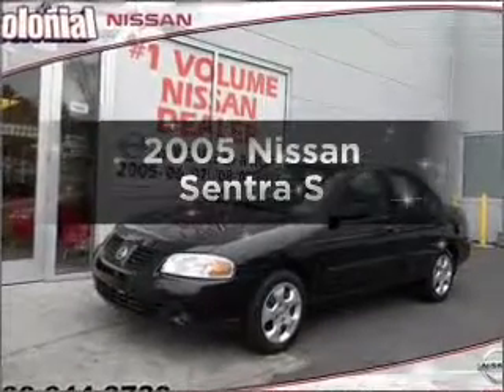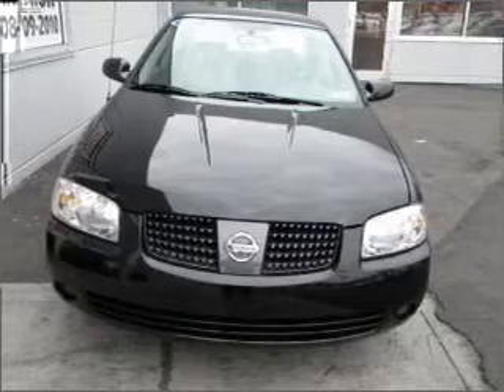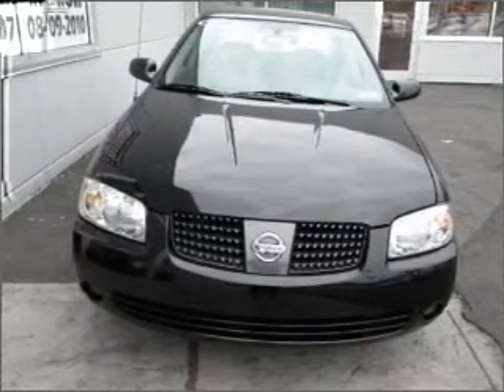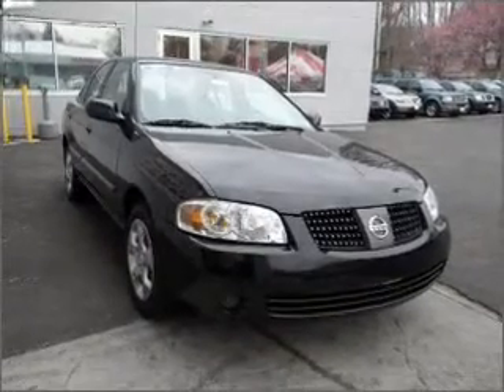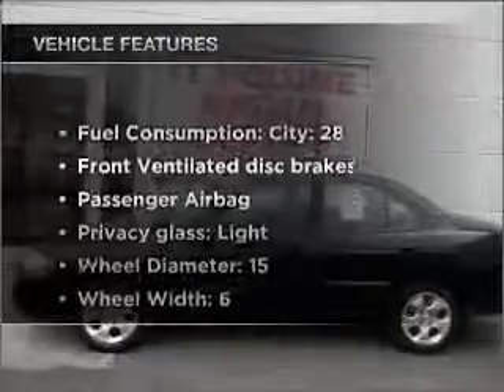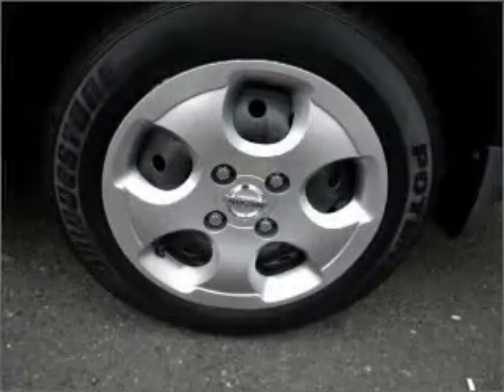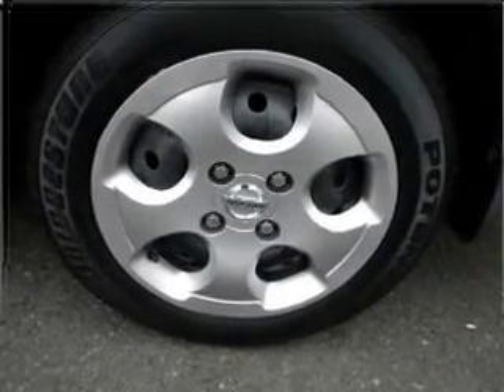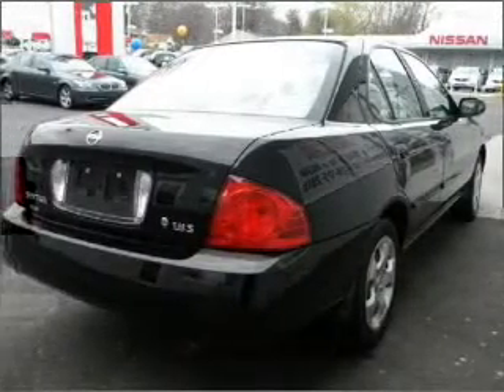2005 Nissan Sentra - Feasterville PA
Year: 2005
Make: Nissan
Model: Sentra
Trim: S
Engine: 1.8 liter inline 4 cylinder 16 valve
Transmission: Automatic
Color: Black
Mileage: 47113
Address:
117 Bustleton Pike